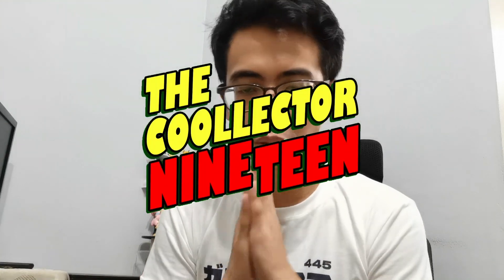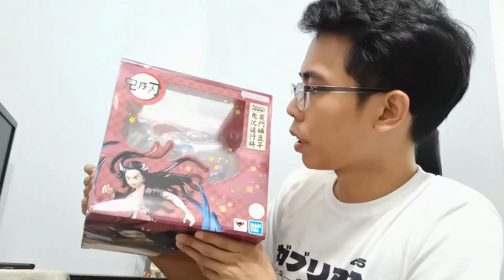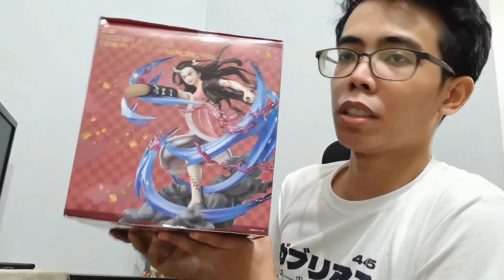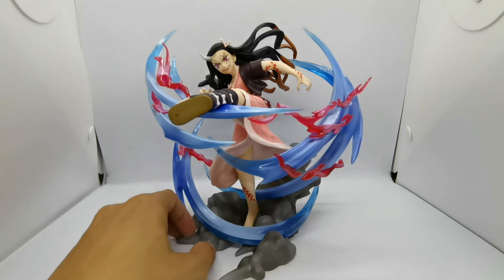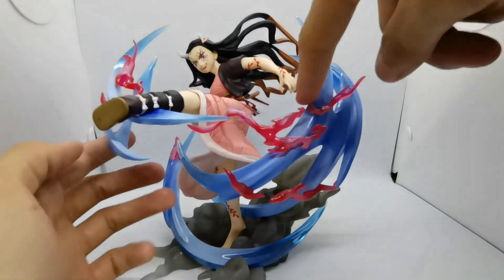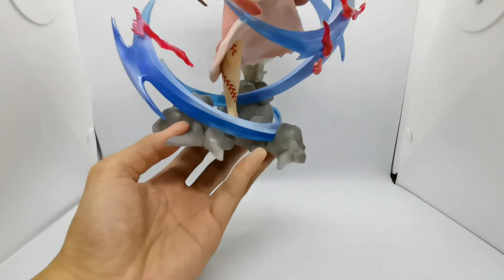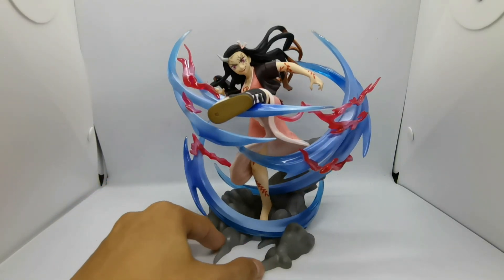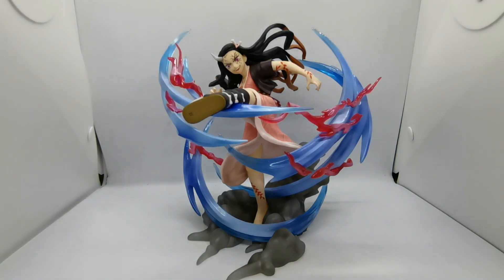Nezuko Kamado Demon Form | Kimetsu No Yaiba | FiguArts Zero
This is (probably) the last Nezuko figure that I will add to the shrine. We have the Demon Form Advancing Version Nezuko; her newest FiguArts Zero figure. I enjoyed reviewing this figure as it is super detailed, well-painted, and the scale is just as good as the whole figure itself. Super stoked to have this figure in the shrine!

Massive thanks to Kimi No Japan Shop!

// LINKS //

// MEDIA //